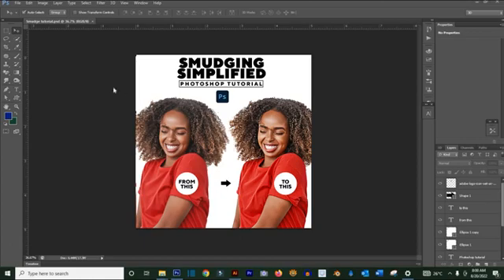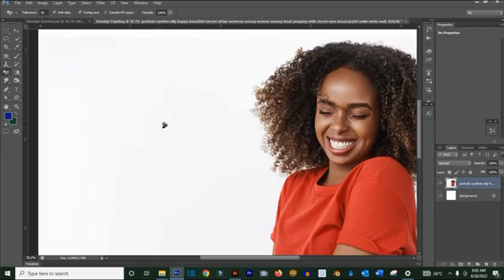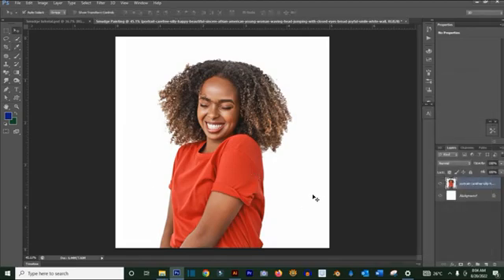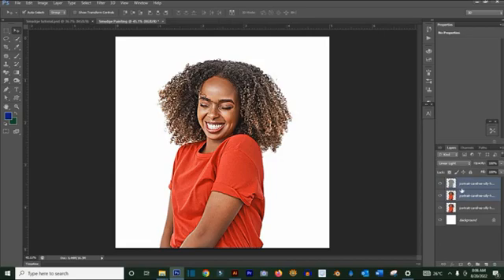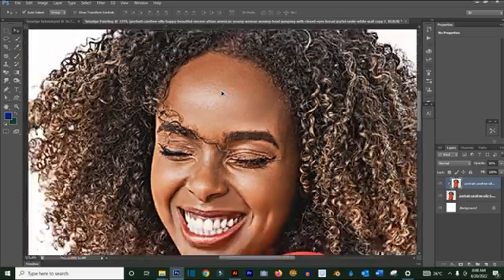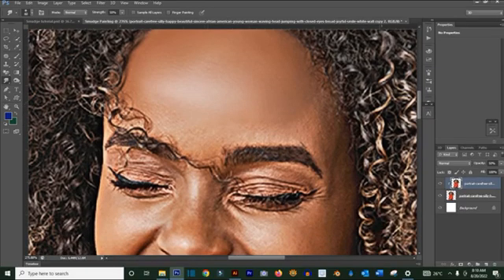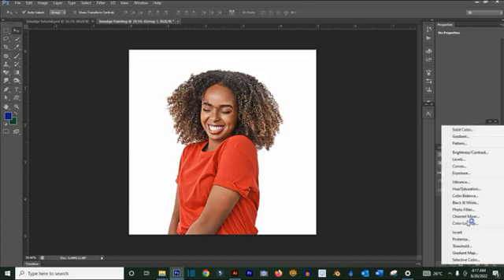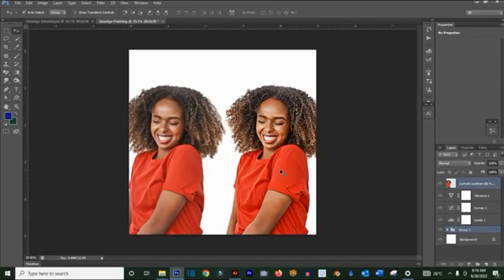SMUDGE PAINTING SIMPLIFIED (Photoshop tutorial)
This is a detailed video on smudge painting.